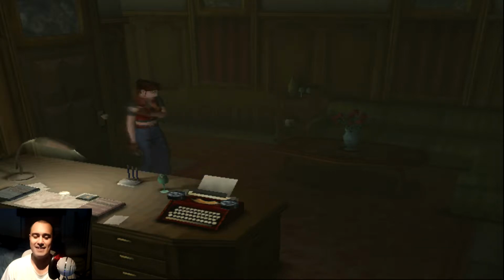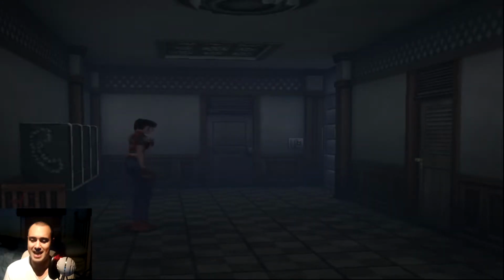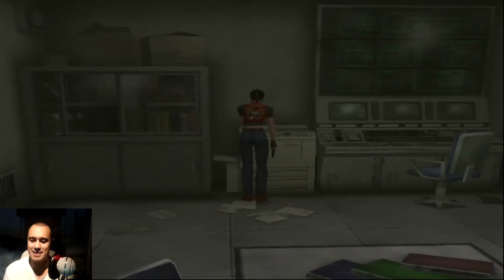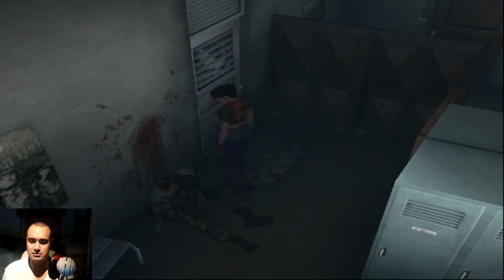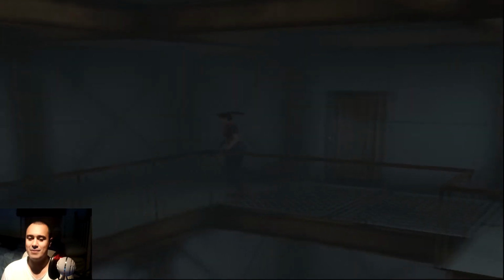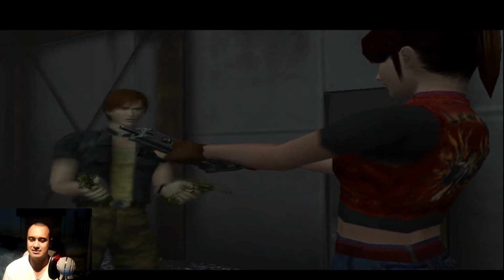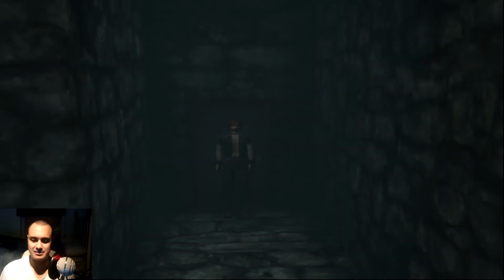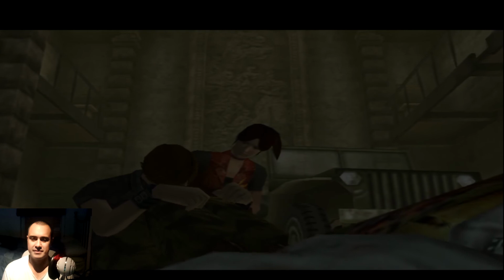Resident Evil Code Veronica Part 3 [Training Facility/Let's Play 2020]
What's happening guys I'm back with so more Resident Evil Code Veronica Part 3 on this one where I'm going to be heading to the training facility in this series and we going to be trying out the new toys soon as we play as Steve.